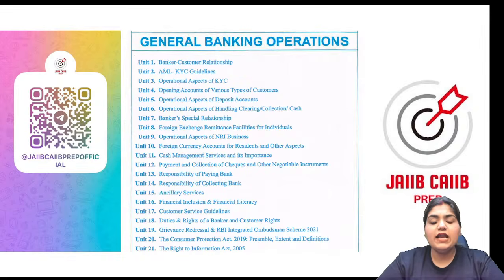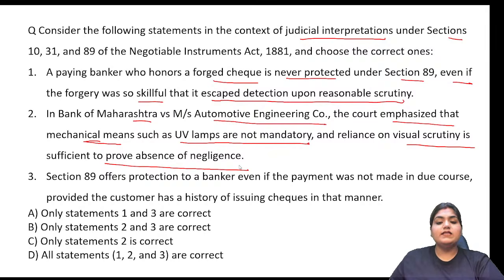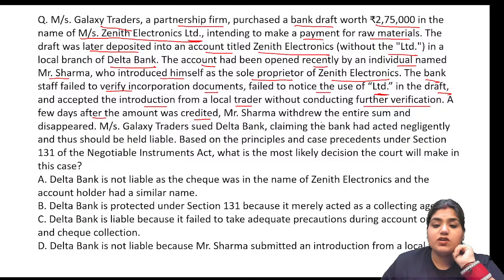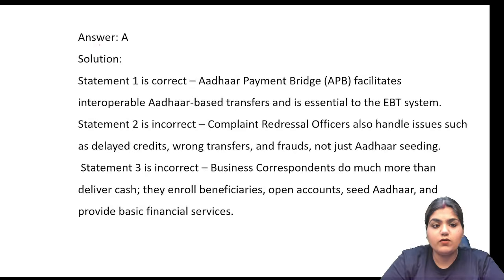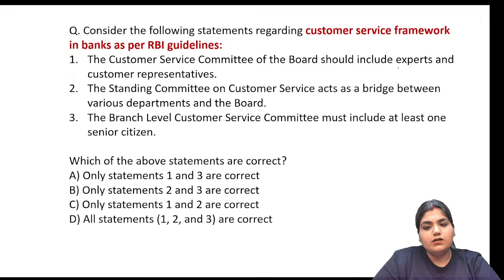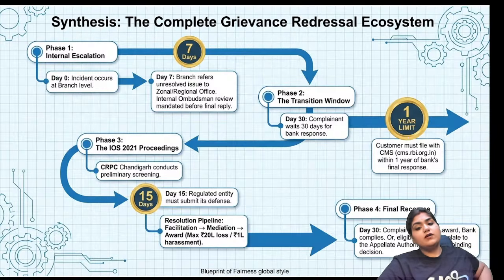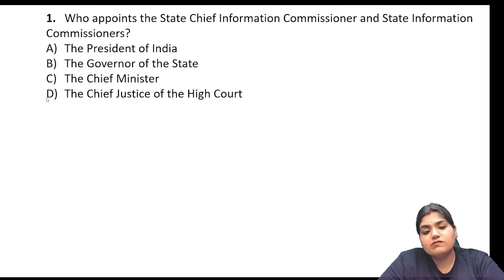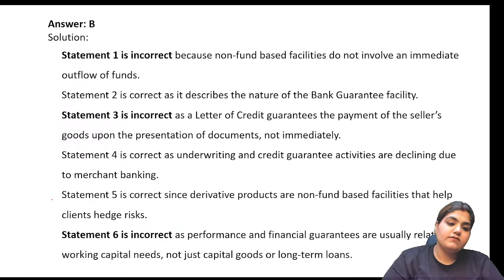JAIIB PPB Module A Complete Coverage | PPB Module A MCQs for JAIIB 2026 | JAIIB Preparation 2026 #2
JAIIB PPB Module A Complete Coverage | PPB Module A MCQs for JAIIB May 2026 | JAIIB Preparation 2026 | PPB Module A Mahesh Sir | JAIIB CAIIB Prep

In this video, we cover the complete PPB Module A syllabus for JAIIB May 2026 along with important MCQs and detailed explanations. This session is designed to help aspirants understand key concepts and practice exam-oriented questions in one place.

If you are preparing for JAIIB 2026, this video will help you strengthen your concepts and improve your score.

• Complete PPB Module A Coverage
• Important Concepts Explained
• MCQs with Detailed Solutions
• Banking Principles & Practices
• High-Weightage Topics
• Exam-Oriented Preparation
• Accuracy Improvement Strategy